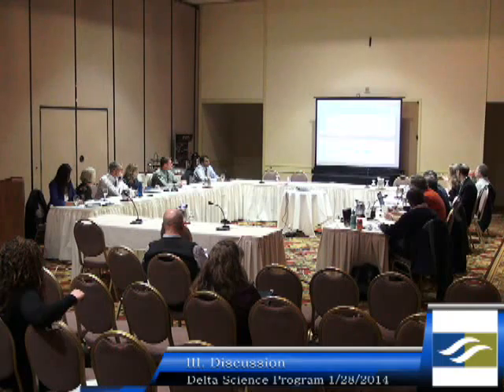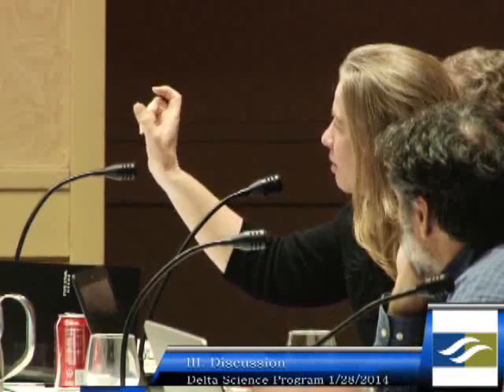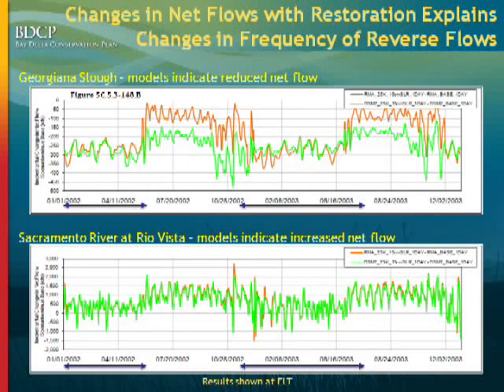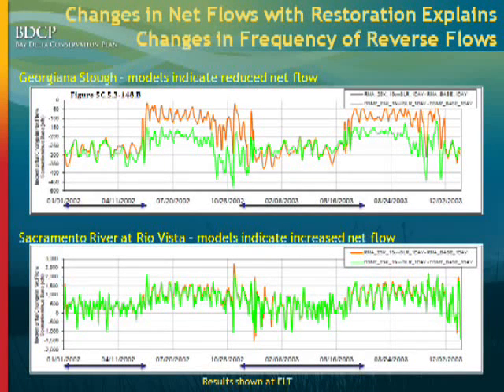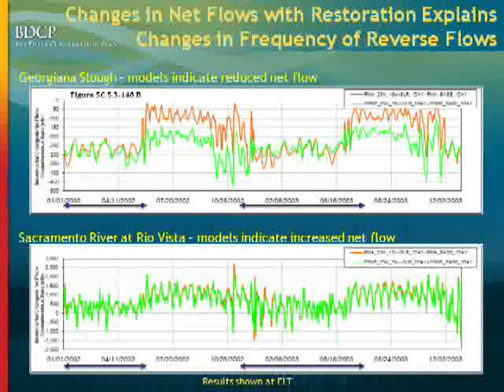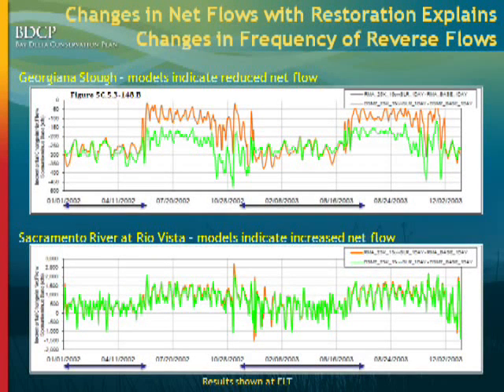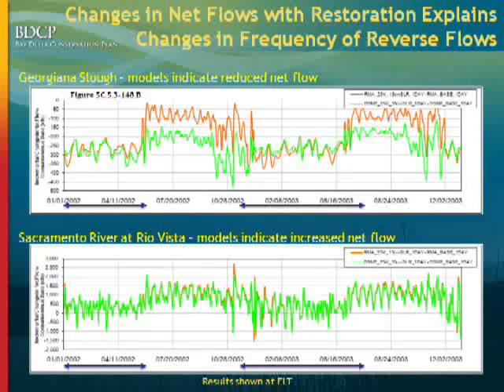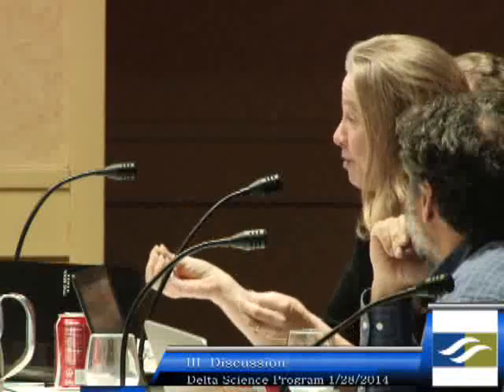DSC Delta Science Program Independent Science Review - January 28, 2014 - BDCP Discussion cont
Continued after break:
BDCP Effects Analysis:
Panel and Presenter Question and Answer Period